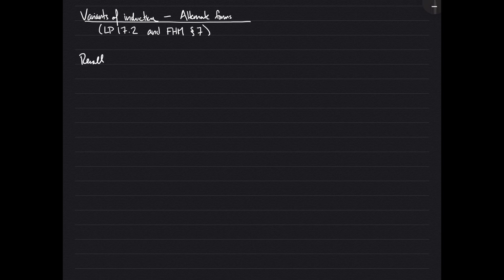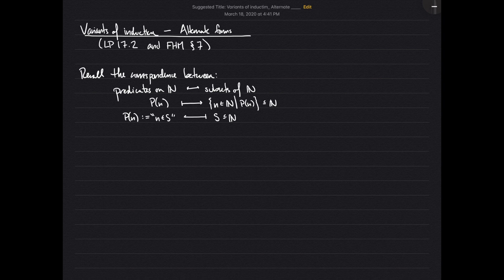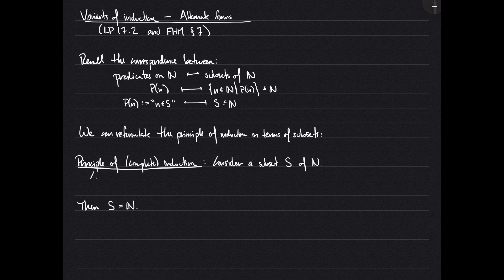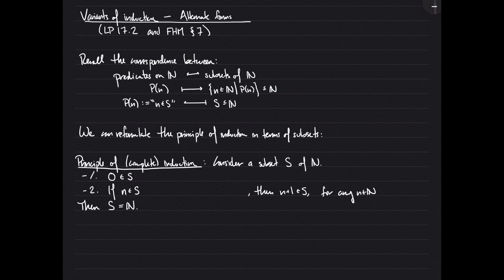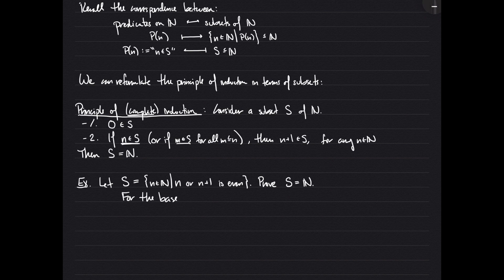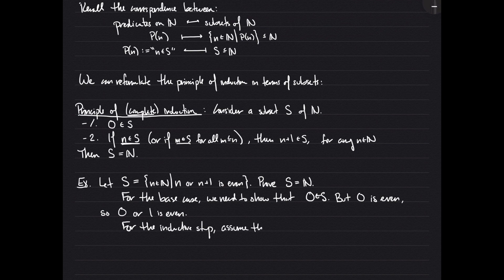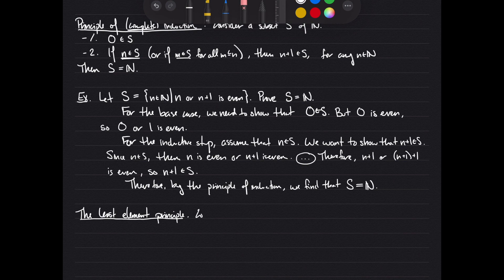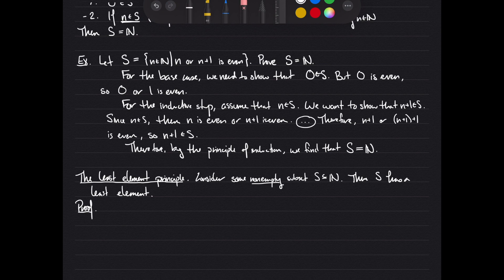Variants of induction 3: alternate forms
This is a video lecture made for Paige Randall North's sections of MATH 3345 (Foundations of Higher Mathematics) at Ohio State in Spring 2020. We're using the textbook "Logic and Proof" available